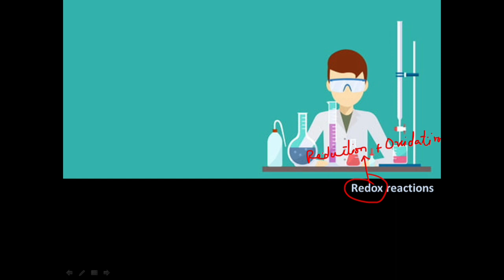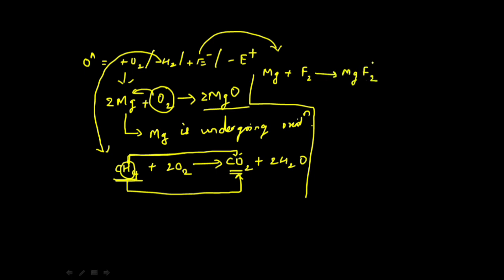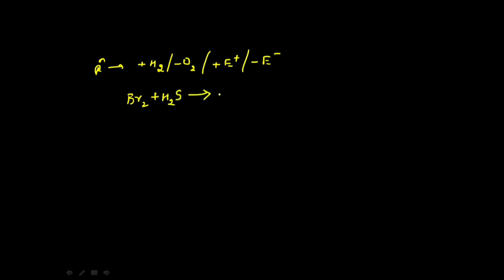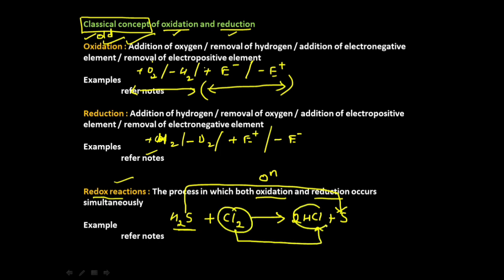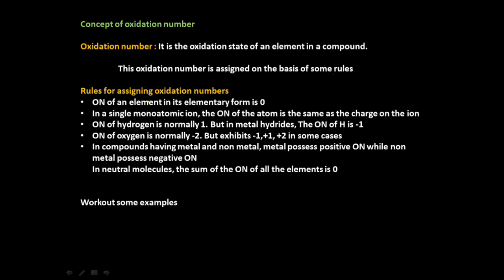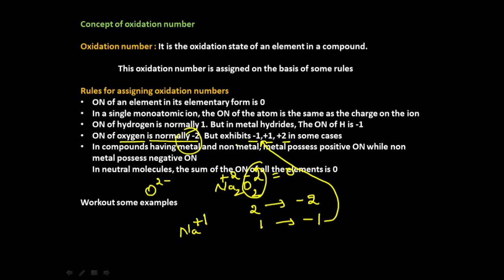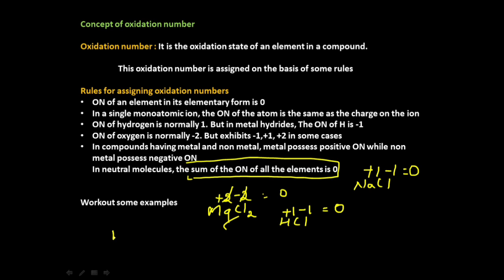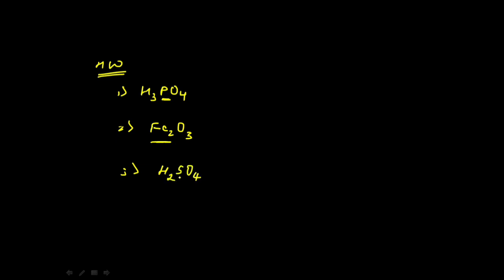Redox reactions / Lecture 1